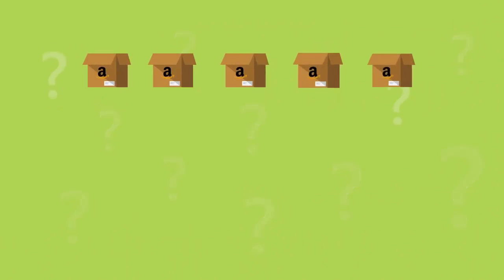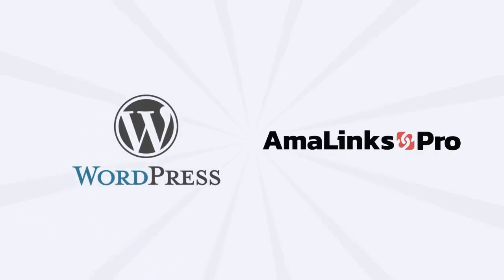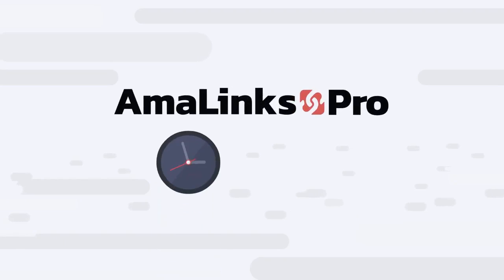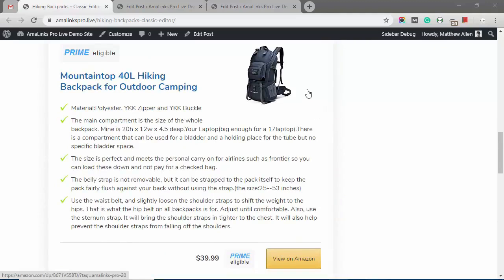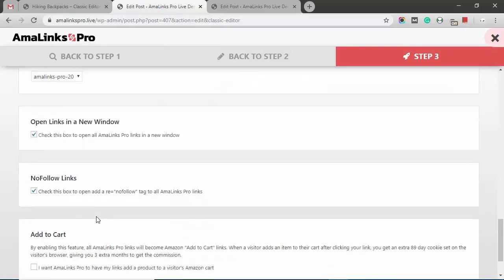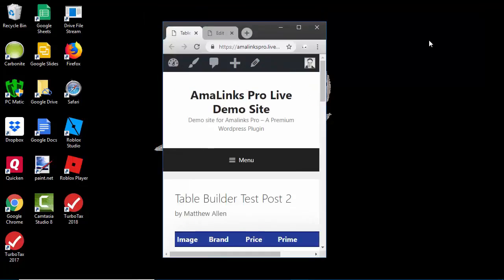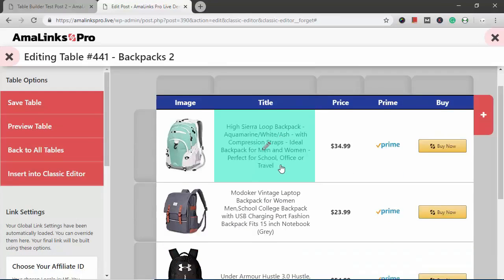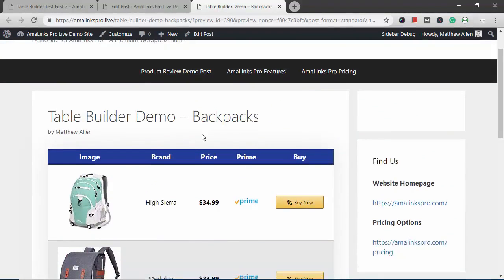AmaLinks Pro Full Demo Tutorial | Best Amazon Affiliate Plugin with Table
- Make money blogging with Amazon & AmaLinks Pro!

AmaLinks Pro Full Demo and Tutorial | Best Amazon Affiliate WordPress Plugin

Amazon Compliant Pictures - Images are pulled directly from the API keeping you in full compliance. You can choose from any image and size available in the API data. Images are not stored on your server which is mandatory to keep you in full compliance.

Prime Eligible Badge - If the product is available on Amazon Prime - we display a tag to make your visitors aware and more likely to buy. We display a custom 'Prime eligible' text-based tag because it is a violation of the Amazon Associates Operating Agreement to use the actual Prime logo on your website. (Most other popular Amazon plugins put you at risk by displaying the Prime logo)

Amazon Product Title - The product title is pulled automatically from the API. We give you the ability to edit it to make it say whatever you want. Oftentimes - Amazon product titles are outrageously long and contain information that doesn't need to be in the product title itself.

Amazon Product Features - Like everything else in the showcase, the features are pulled directly from the product features listed in the API. We display them in a bullet-list format (with checkmarks) and give you the ability to edit and customize these to say whatever you want.

UP TO THE MINUTE Prices! - Amazon prices must be accurate to be in total compliance with Amazon Policies. Pulling the prices directly from the API is the only allowable way. For this reason - the pricing data is not editable in our Showcase Boxes in order to keep you 100% safe.

Call-to-Action Button - Every Product Showcase needs a good CTA button to direct the reader and lead them to the next step. Make it easy for them by including a clear call-to-action phrase inside the button. You can edit the text to make it say whatever you want!

Because WordPress publishers deserve a simpler and more efficient way to connect to the world’s most powerful affiliate program – Amazon Associates.

Insert Text & Image Links
Create, preview, edit, and insert Amazon affiliate text/image links within your content with just a few easy clicks without ever leaving WordPress.

Call-to-Action Buttons
Increase your click-through rates by adding Amazon Compliant 'Buy on Amazon' buttons or easily design and create your own beautiful custom CTA buttons.

Product Showcases
Display product information, images, ratings, reviews & links in a Showcase Box, using data from the Amazon API - 100% compliant with Amazon's Policies.

Extensive Documentation
We provide a large library of video tutorials and troubleshooting guides! Learn about our features in detail and see how to fix common problems or issues.

Helpful Support
We offer email support to all AmaLinks Pro users. Browse our documentation or contact our friendly support team.

Updates & New Features
We’re dedicated to constantly improving AmaLinks Pro. Expect new features and updates to help you earn more.